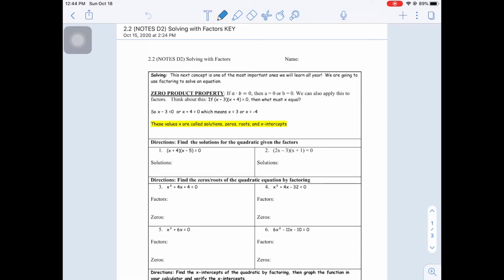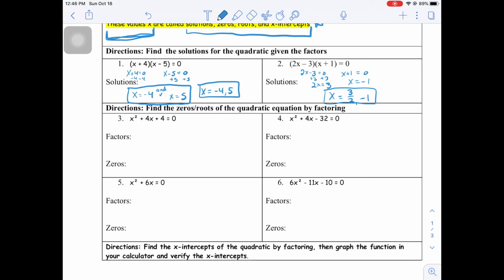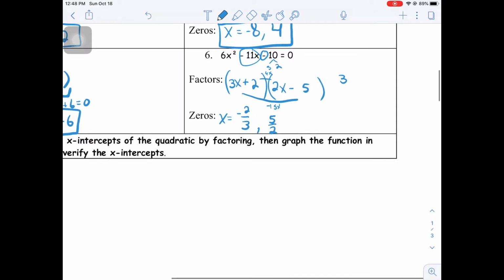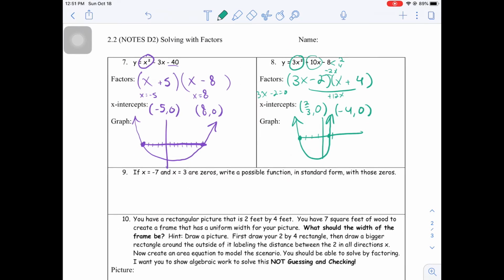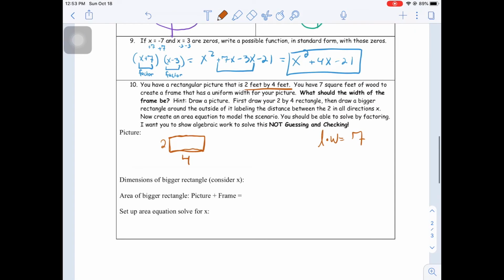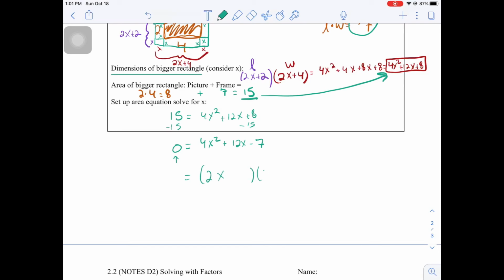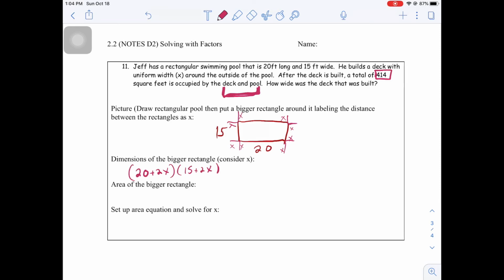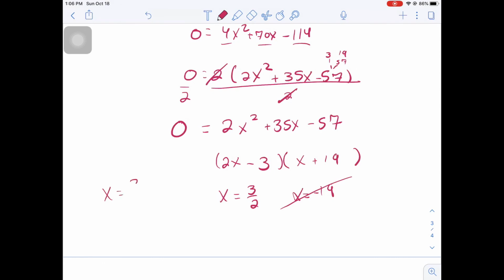2.2 (Notes Day 2) Solving With Factors